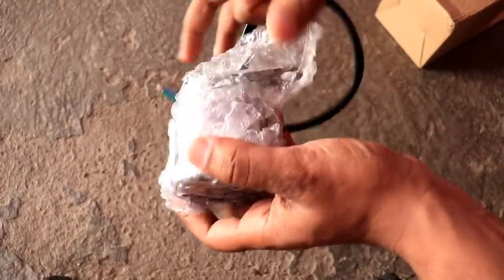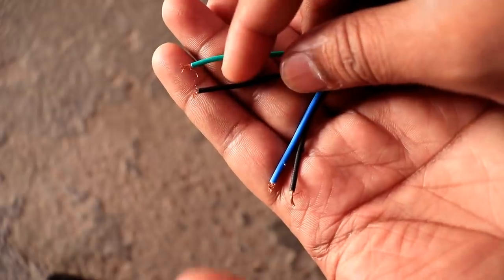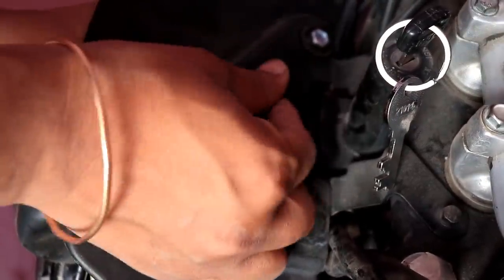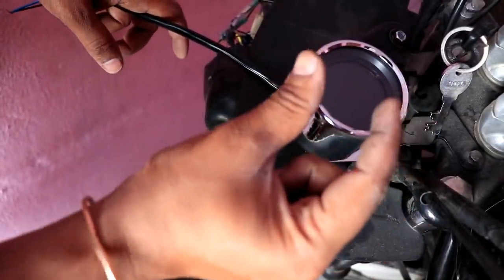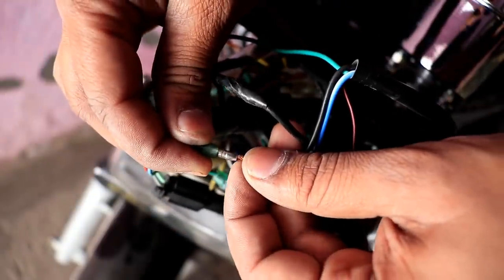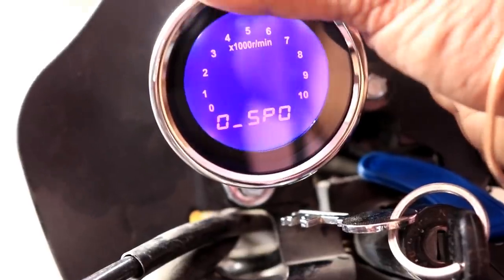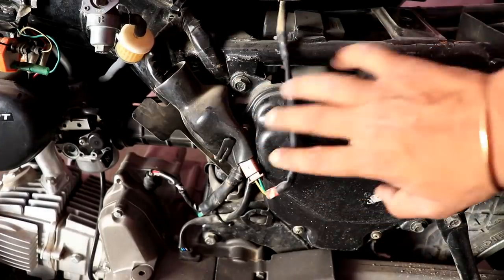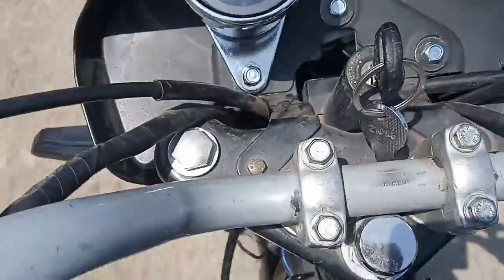led digital speedometer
in this video i will install "12V 13000RPM Motorcycle Retro LED LCD Tachometer Speedometer Fuel Gauge Assembly Cafe Racer" on my hero splendor plus bike.